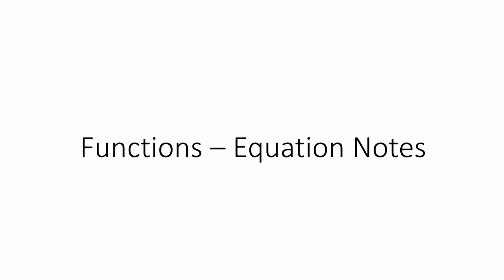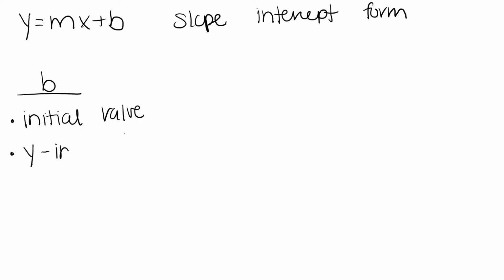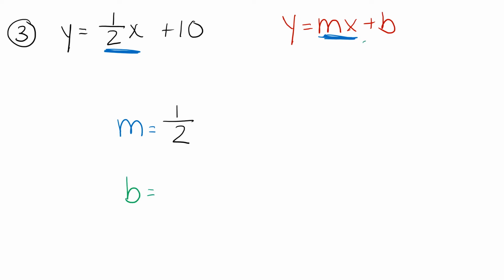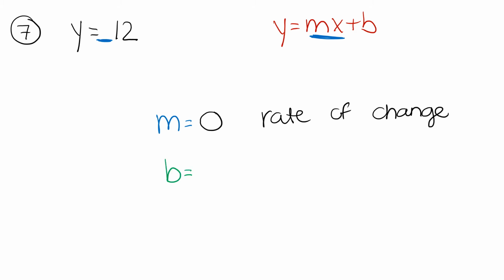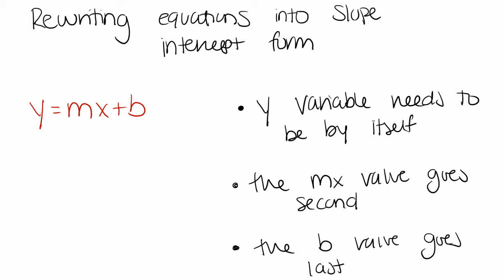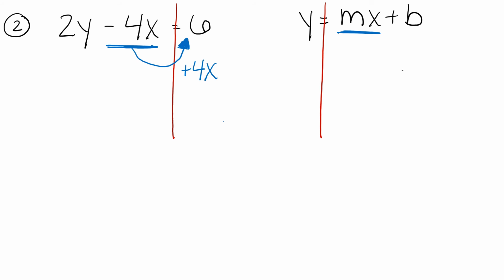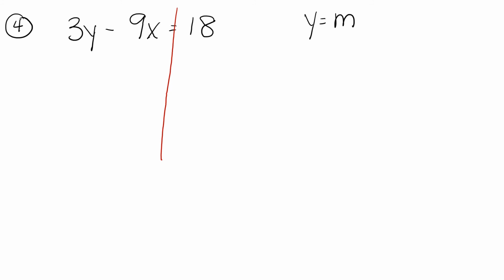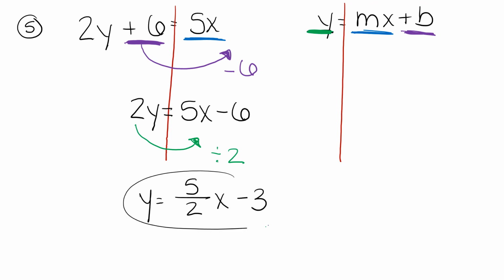Functions – Equation Notes